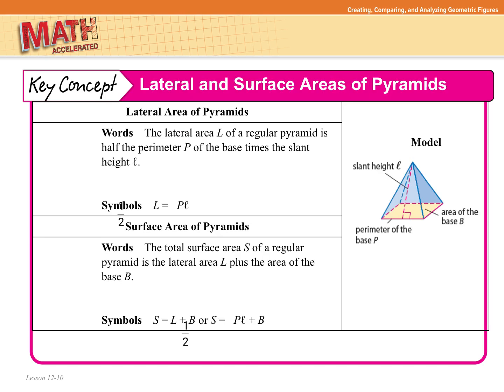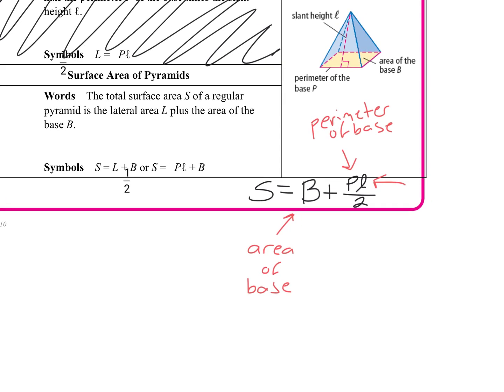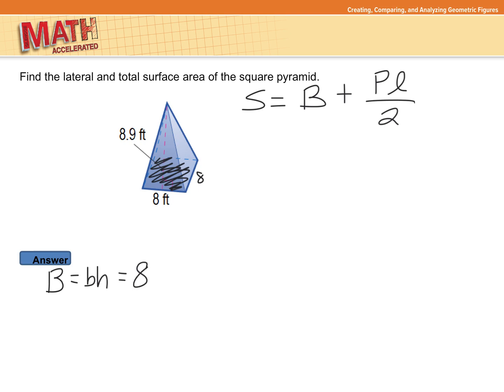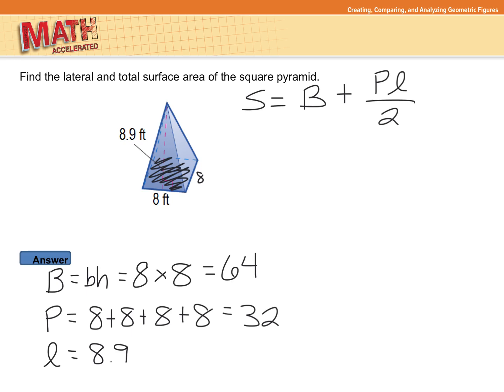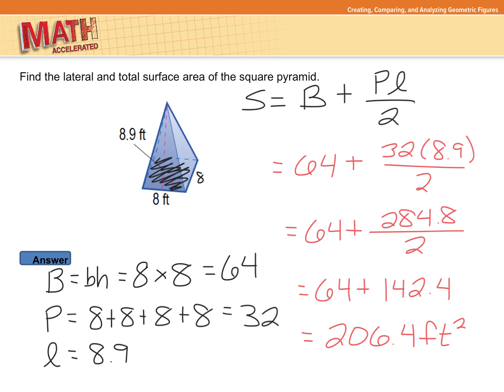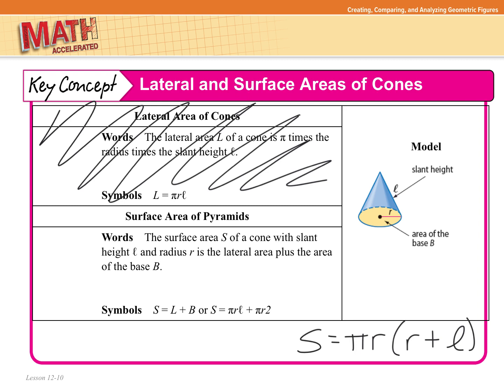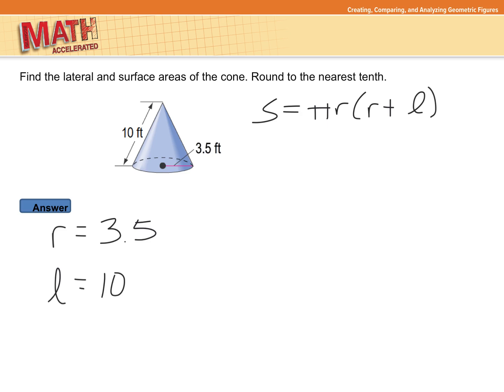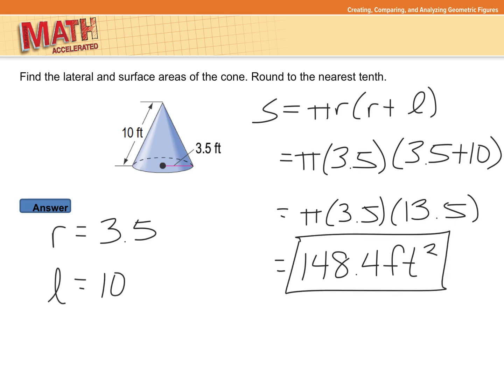Pre-Algebra Lesson 12.10 Notes